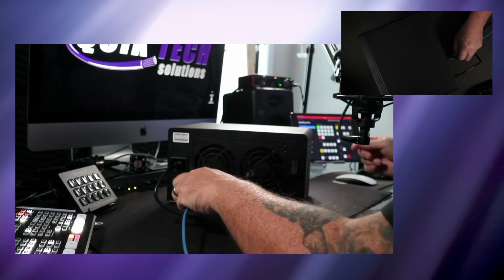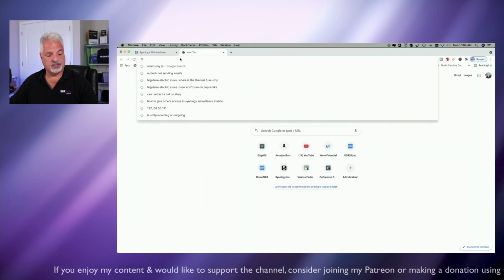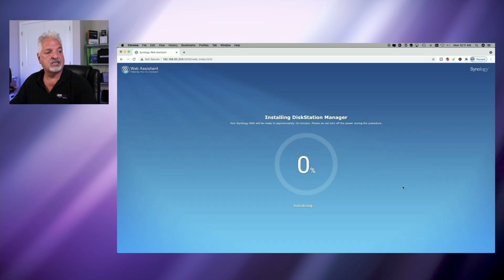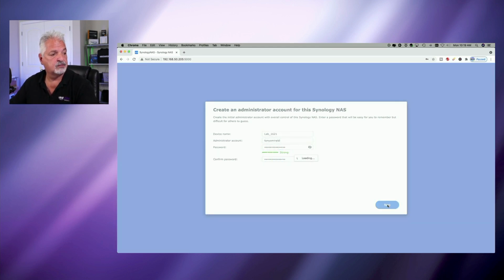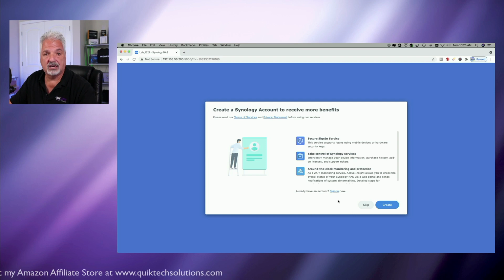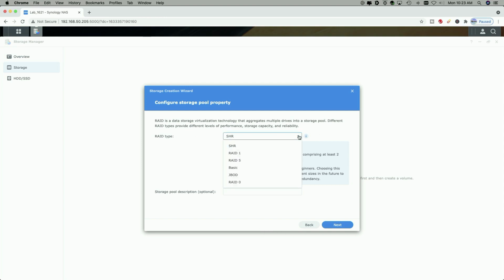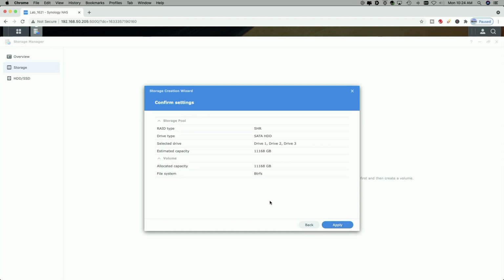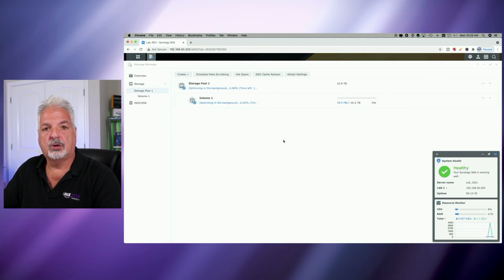Synology 1621+: Setting up Storage Pool & Volume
This video, Synology 1621+: Setting up Storage Pool & Volume, is the second in a series of short videos featuring the DS1621+. In the video I take you through the steps of setting up the Storage Pool and Volume.  The third video in this series will show how to install a 10Gbps network adapter and two M.2 NVME drives.

0:00 Introduction
0:26 Connecting to power and network
1:00 Initial DSM Installation
2:46 Basic Setup & Configuration of DSM7
4:49 Creation of Storage Pool & Volume
7:00 Preview of what's coming in Part 3 of this series
7:25 Closing Segment

Regards!!